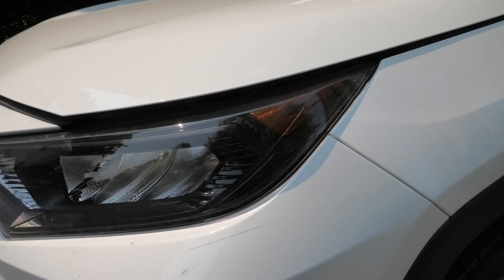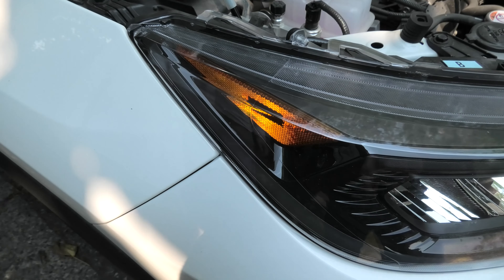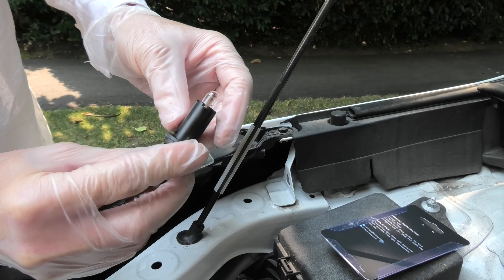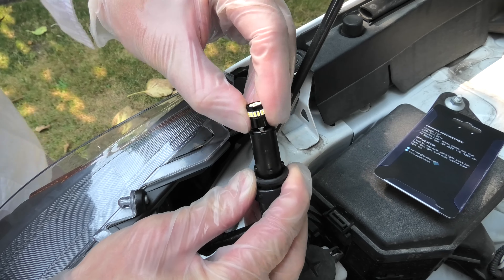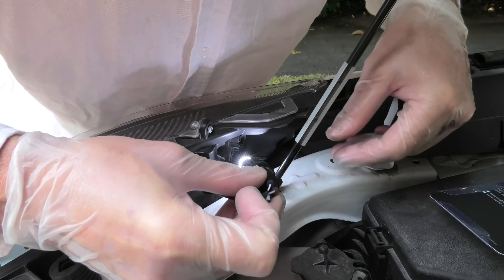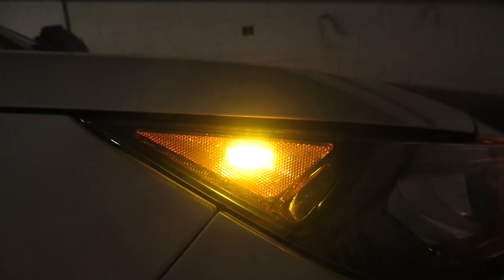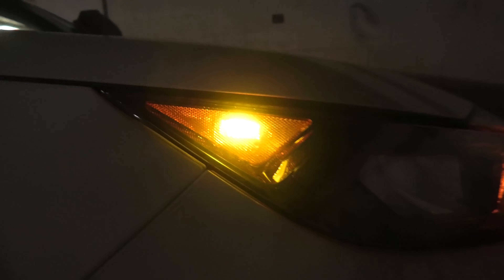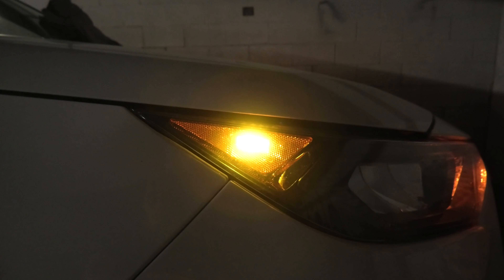Toyota RAV4 (2019-2024): Auxito LED Side Marker Lights Installation.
In this video, we will install side marker LED light bulbs from Auxito in the 2019, 2020, 2021, 2022, 2023, and 2024 Toyota RAV4.

Bulb Size: 194.

PRODUCT LINKS:
1. WHITE - AUXITO Error Free 194 168 T10 2825 W5W LED Light Bulbs, Super Bright 3014 24-SMD
2. YELLOW - AUXITO 194 LED Light Bulb, Amber Yellow 168 2825 W5W T10, Pack of 2
3. Toyota Rav4 (19-22) AUXITO LED Light Bulbs FULL SET